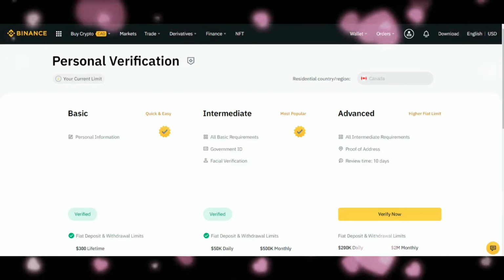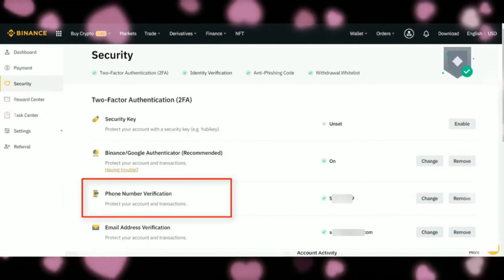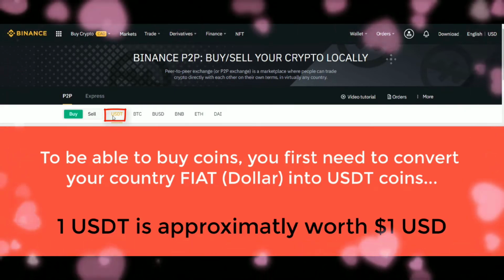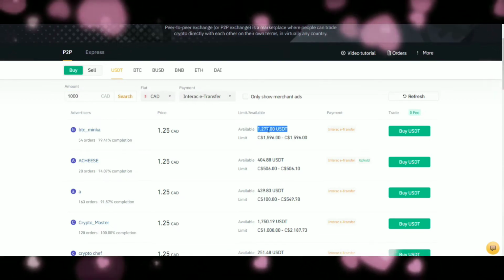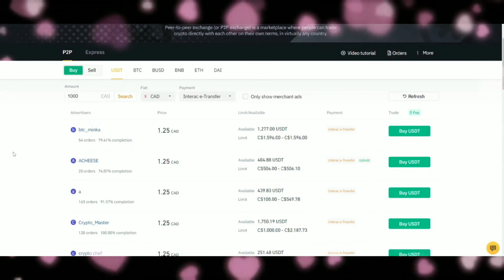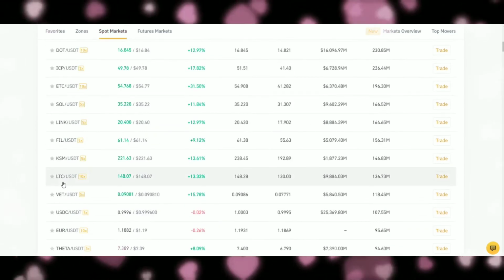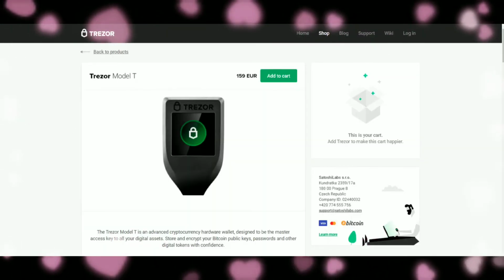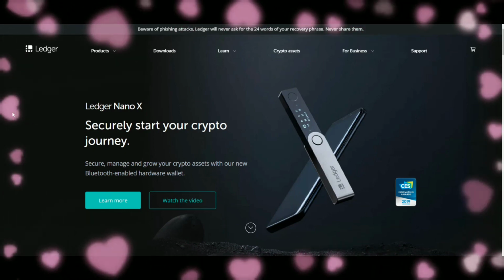Binance Tutorial/How To Use Binance/Binance Tutorial For Beginners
This video contains about some important points of Binance Tutorial For Beginners.

👉1. Identity Confirmation.
👉2. Adding Extra Security Layers To Protect Your Crypto.
👉3. Converting Fiat To USDT.
👉4. How To Buy Coins On Binance?
👉5. Hardware Ledger For Safekeeping.

ABOUT COURSE
    You are going to know the most profitable method to become a millionaire in a short period is described in the "Binance Training Video".